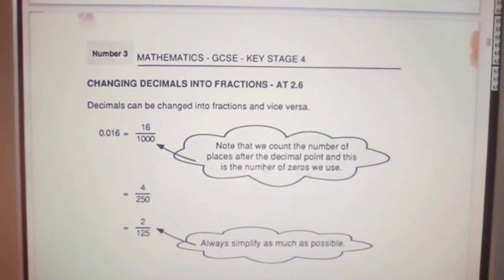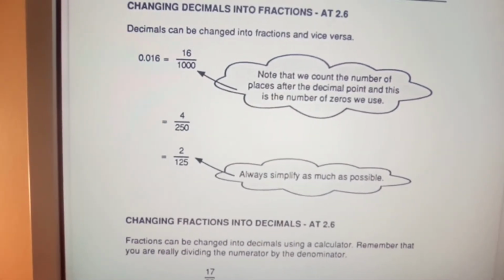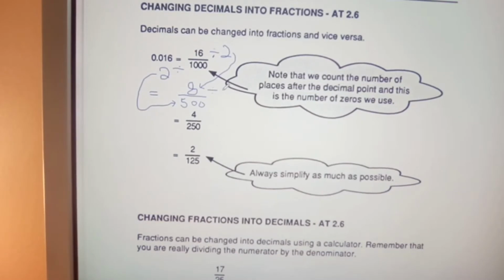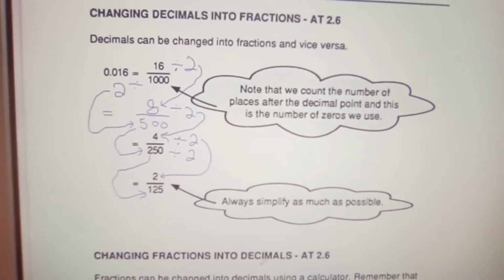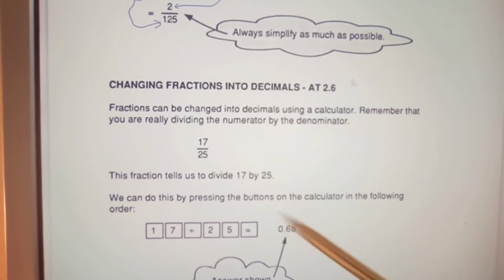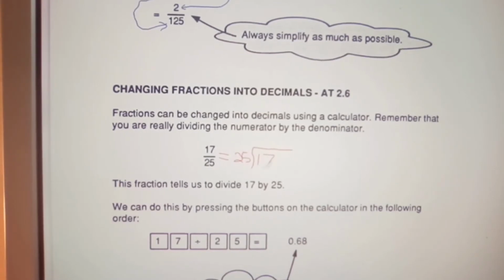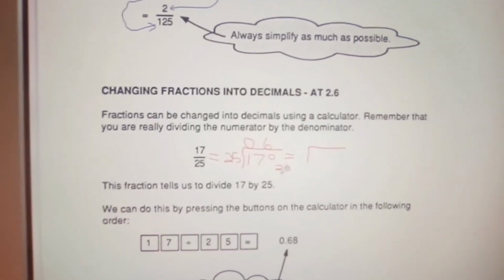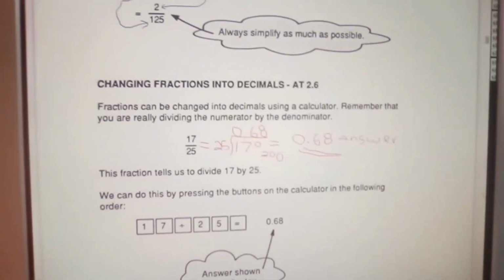Electrical Installation/Engineering level 1-5, maths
Changing decimals into fractions (2)